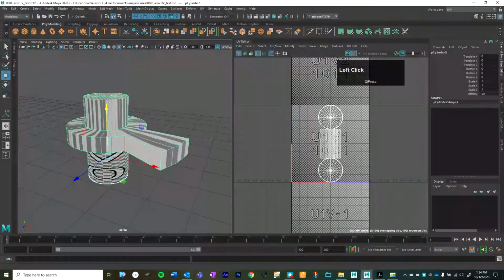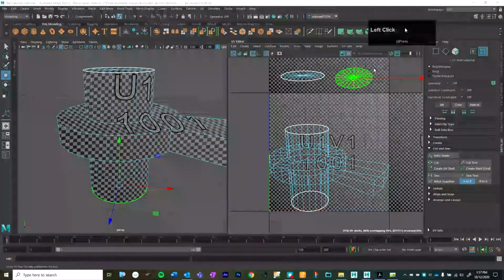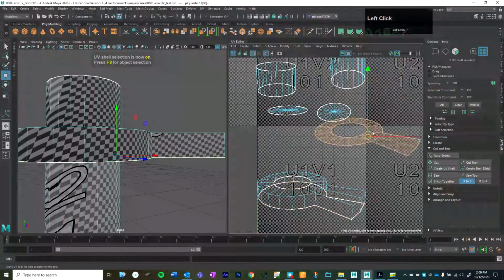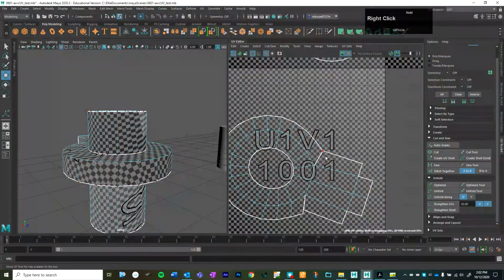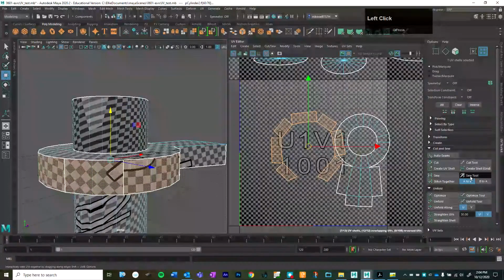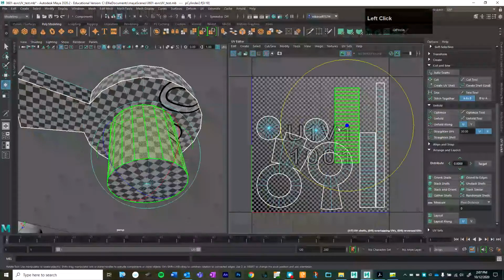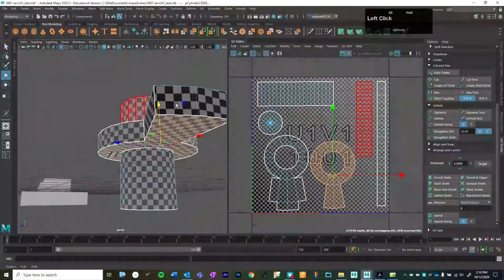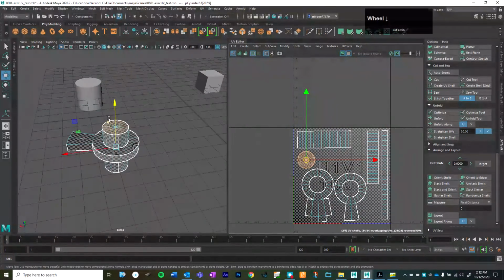UV maps in Maya - Complicated geometries - part 1